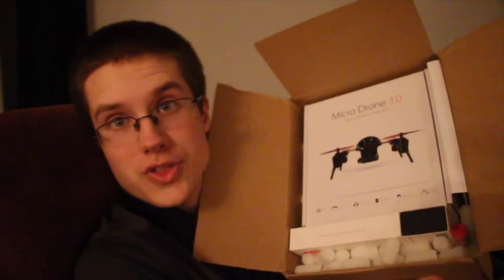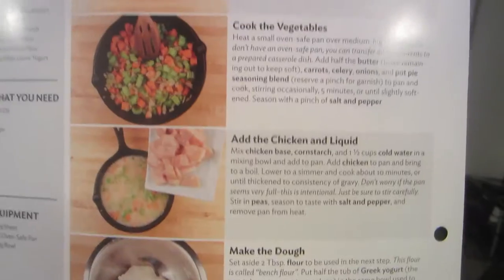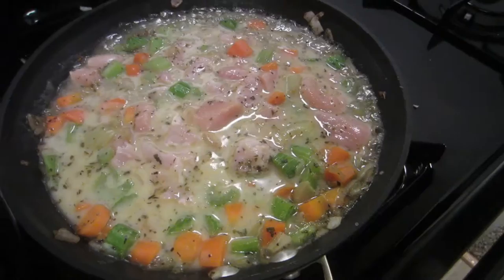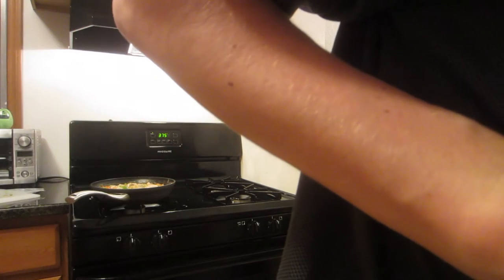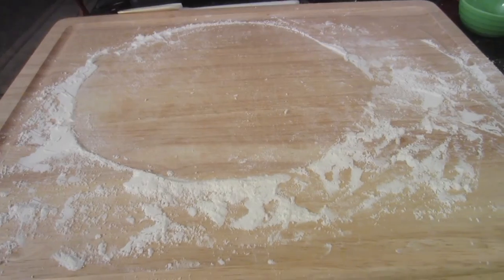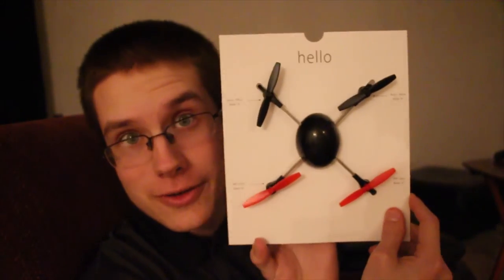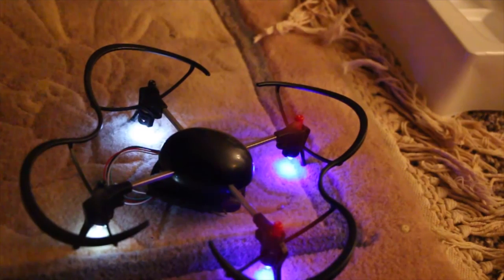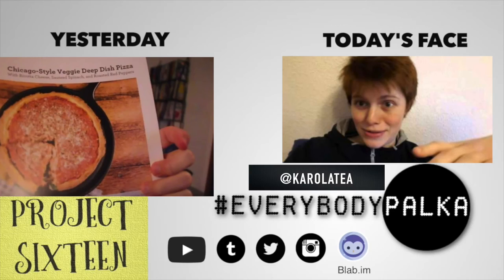Chicken Pot Pie and Micro Drone 3 0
Day 71

ALL MY DOOBLYDOO

Lighting Equipment: CowboyStudio 3-Light Photography Studio Umbrella Continuous Lighting Kit

Audio: H4N Zoom